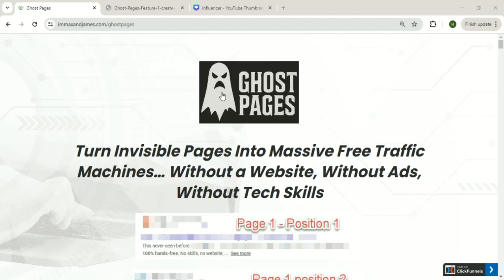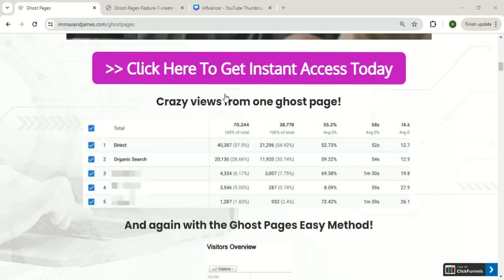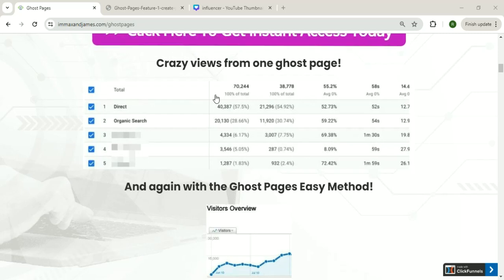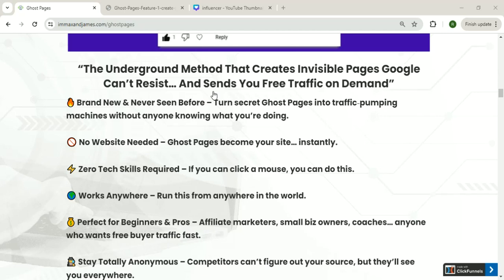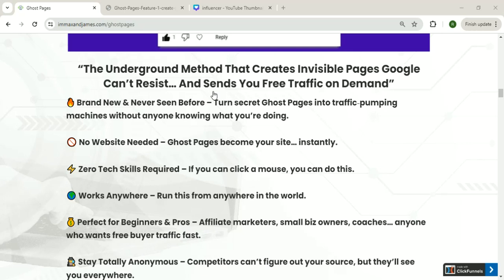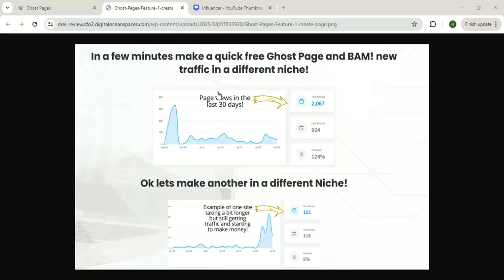How to Stay Under Google’s Radar With Ghost Pages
Want to fly under the radar and still get traffic? Learn how to stay under Google’s radar with Ghost pages while quietly building an audience and driving consistent visitors — without triggering algorithm updates or penalties.

In this short and powerful tutorial, you’ll discover how to use Ghost pages to stay under Google’s radar by structuring your content for low-competition keywords and private indexing strategies. You’ll learn how to generate steady, safe organic traffic that doesn’t rely on viral content or risky SEO tricks. Here’s what you’ll discover:

How to create low-profile Ghost pages that rank safely

Ways to optimize for long-tail search terms

Tips to avoid over-optimization penalties

How to build quiet, evergreen traffic streams